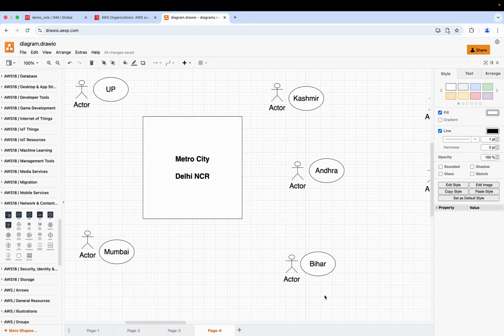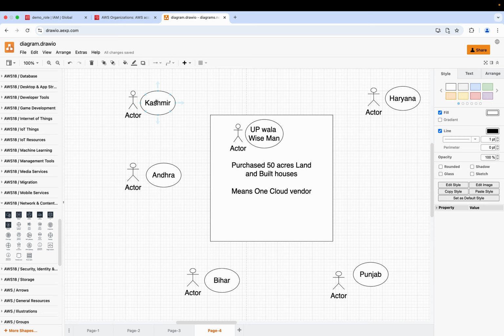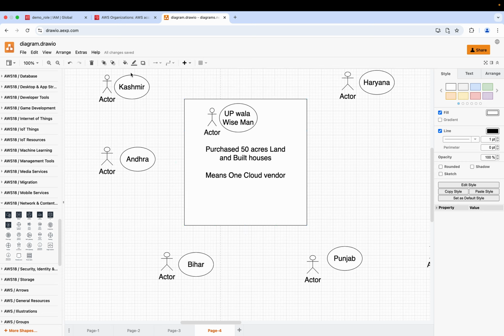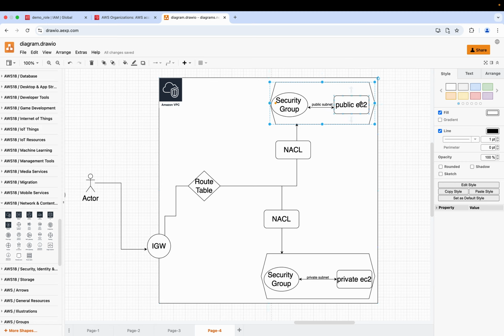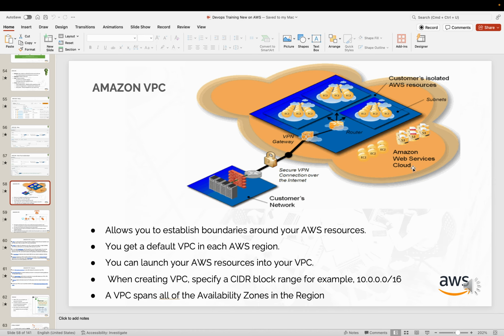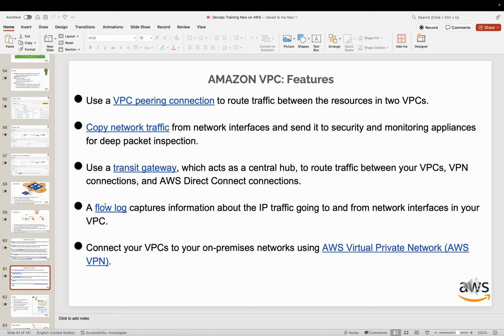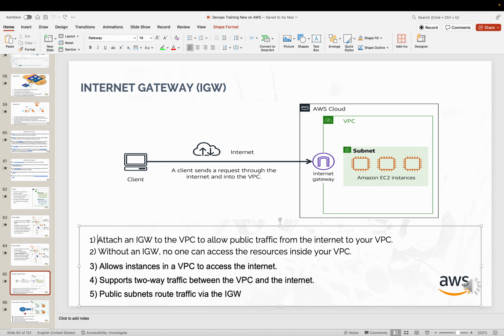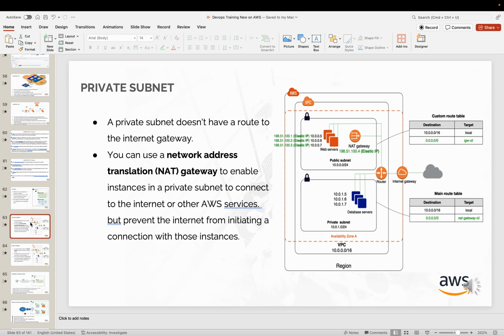Day-48 | AWS VPC | Complete Explanation| Easy To Understand | AWS Tutorial For DevOps Journey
In this video, I have talked about the VPC in details and have also talked about overview of network flow from outside the world to inside the vpc.

Watch out the complete video for full detailed understanding on Load Balancer and distribution of traffic.